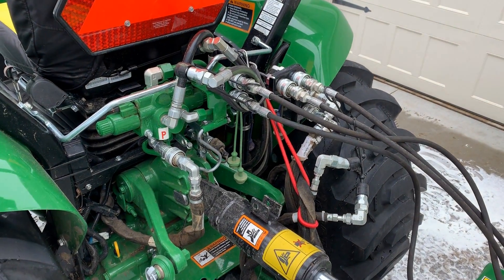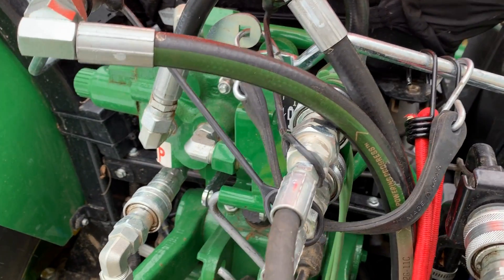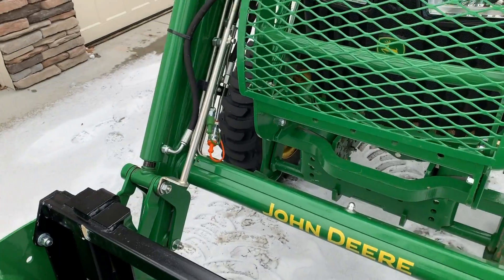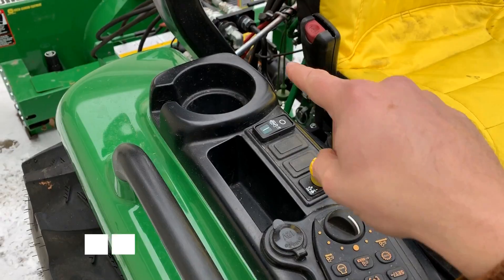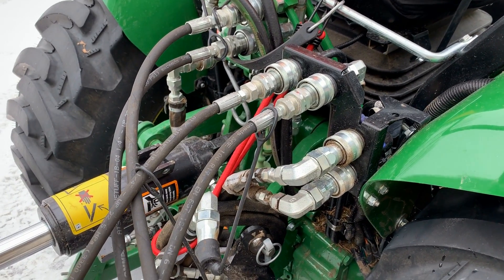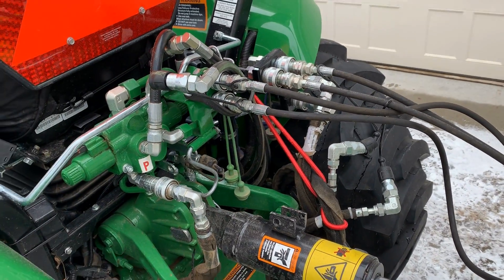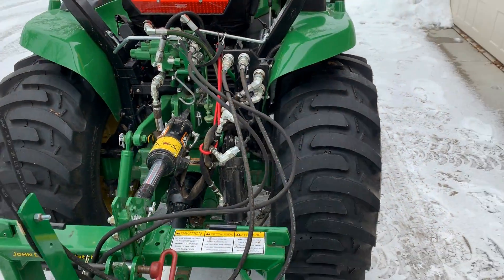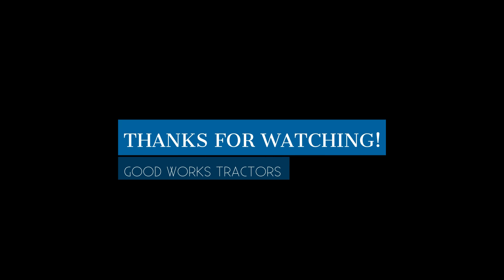Explaining Tractor Remotes, SCV's, 3rd, 4th, 5th Function, Power Beyond, & Electric Diverter Kits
This video explains what different types of tractor hydraulics, terminology, and what they are used for including 3rd, 4th, and 5th valves, Power Beyond, case drain, electric diverter kits, electro-hydraulic control, grapple ready, and more.  This tractor is setup with all of these different options so you can see how they all function and examples of them in operation.